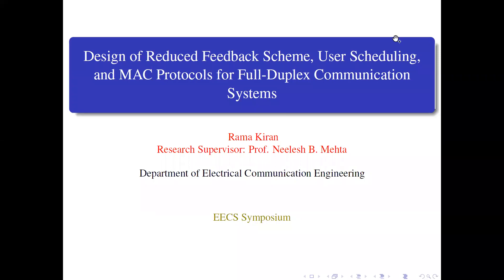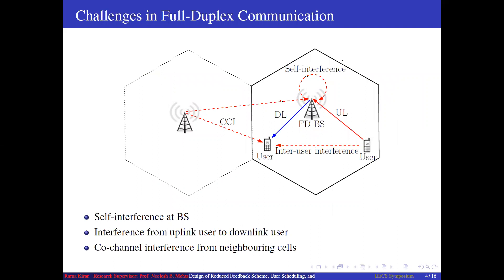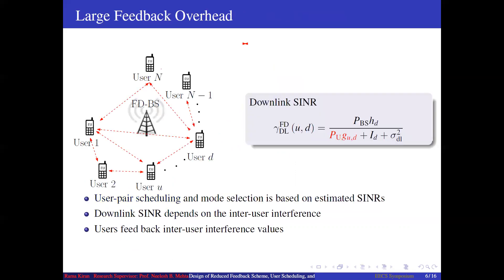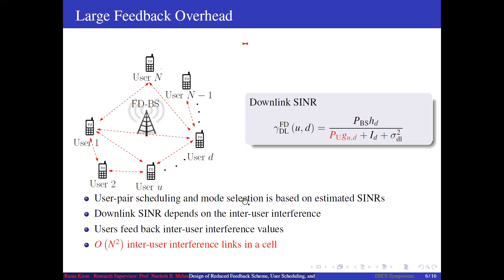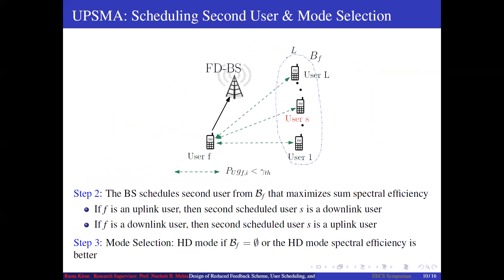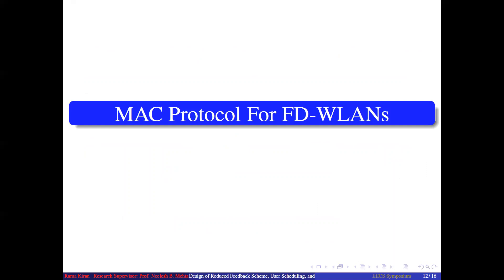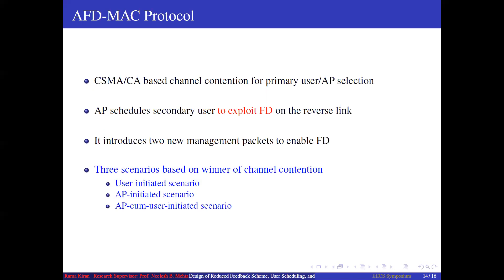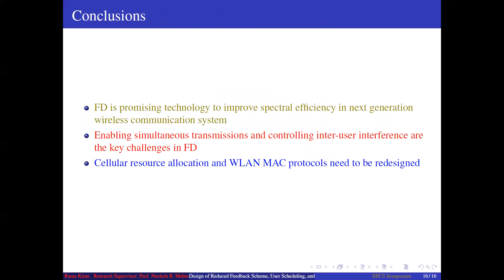Rama Kiran: Short overview of research work on full duplex for cellular and WiFi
Full-duplex (FD) promises to double the data rates by enabling simultaneous transmission and reception over the same frequency band. Enabling FD in cellular networks creates inter-user interference between uplink and downlink. We propose a novel user-pair scheduling and mode selection algorithms (UPSMA) that maximizes sum spectral efficiency, and we characterize its asymptotic behavior. We also propose a reduce feedback scheme for it in which it each user feeds back a limited number of inter-user interferences.
We then study FD wireless local area networks (WLANs). We propose a medium access control (MAC) protocol called asymmetric FD-MAC (AFD-MAC).  AFD-MAC intelligently uses hidden users to exploit FD. It uses the random back-off counter-based channel contention mechanism of 802.11 and introduces two new signals to provide as many FD transmission and reception opportunities to the AP as possible.